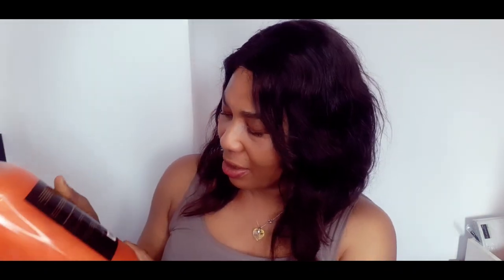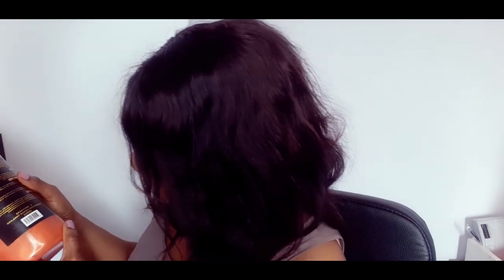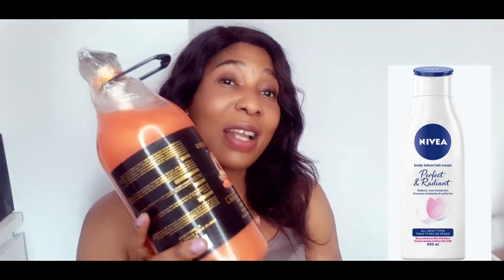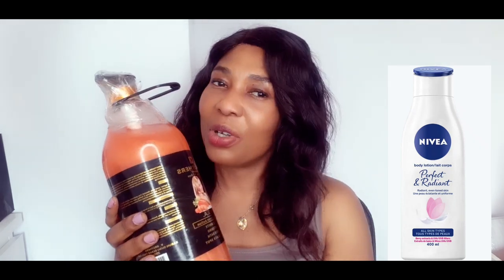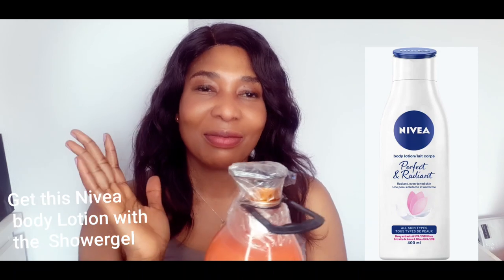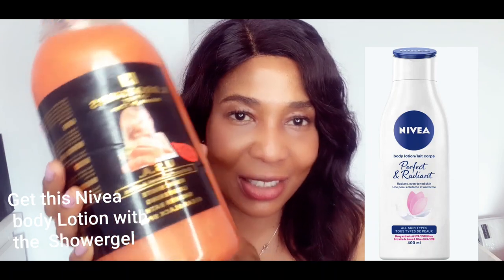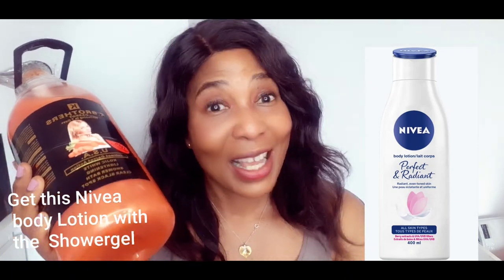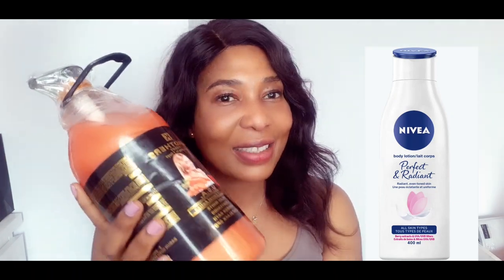How to brighten your SKIN Fast , Get Healthy Glowing Skin on a Budget!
Welcome to pampam Skincare Channel, in this channel i  give my honest  Review on skincare products

How to lightening and glow your skincare on A budget